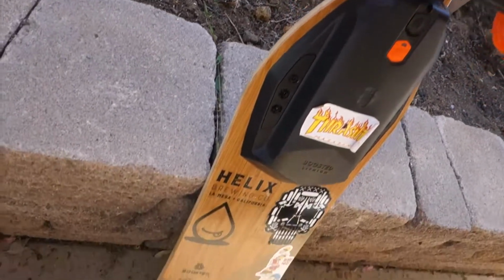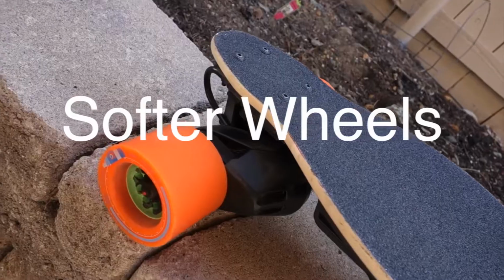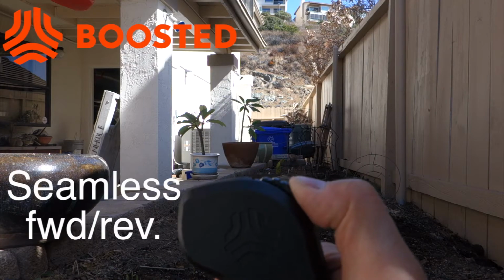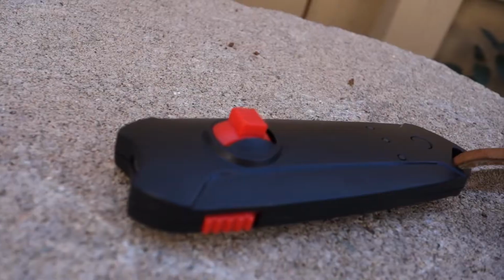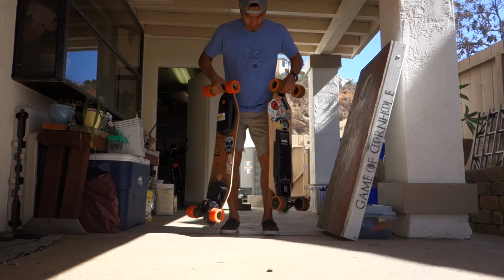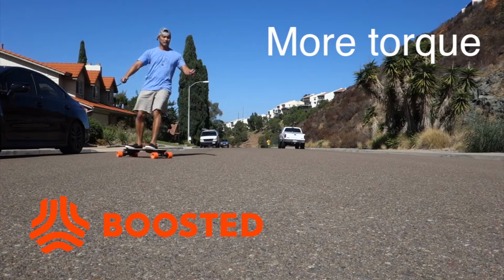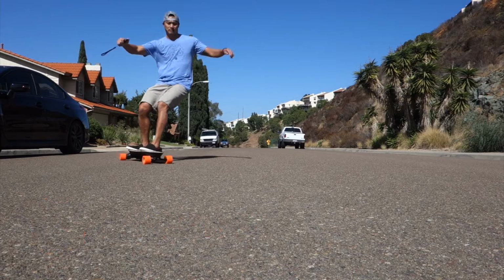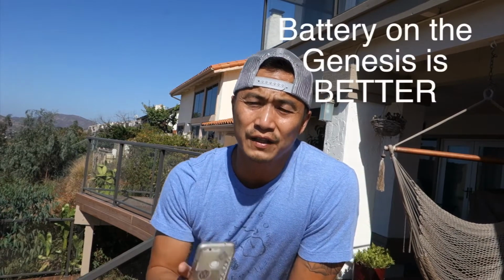Boosted Board vs. Genesis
Yes the Boosted is better, but HOW much better ?